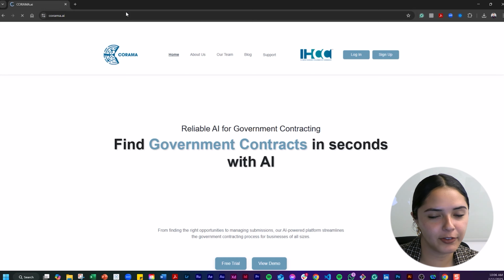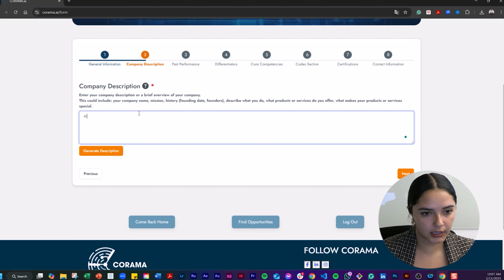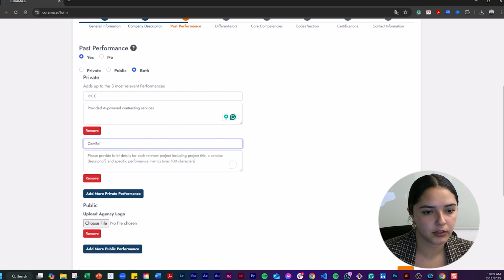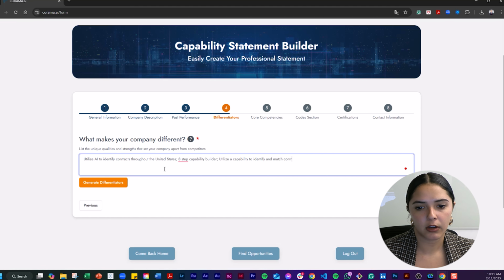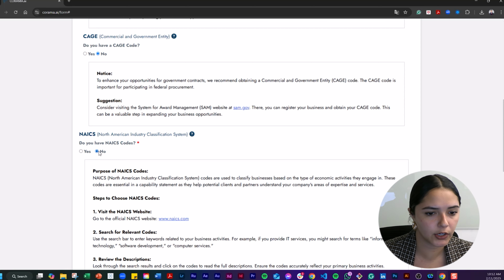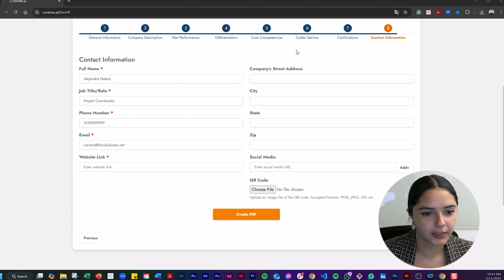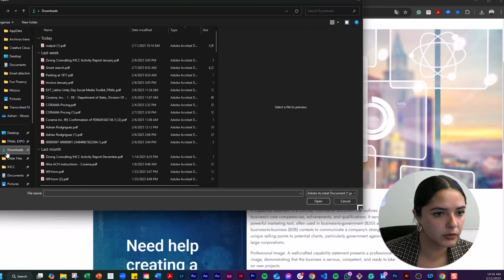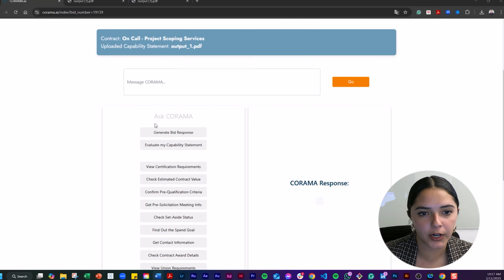Small businesses, the bidding process just got easier! CORAMA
Winning government and corporate contracts can be a game-changer, but finding the right opportunities and preparing strong bids takes time and effort. That’s where CORAMA.AI comes in.

This AI-powered platform is designed to help small, minority-owned, and women-owned businesses navigate the bidding process with ease.

Discover the best contract opportunities tailored to your business
Use AI-driven insights to streamline your bid preparation
Increase your chances of winning more contracts and growing your business
Entrepreneurs are already seeing the benefits—now it’s your turn!

Visit CORAMA.AI today and experience a smarter way to bid.

Tried CORAMA? Let us know how it’s working for you in the comments!